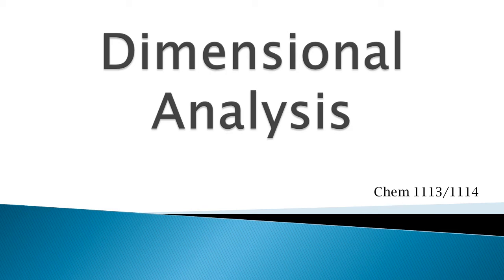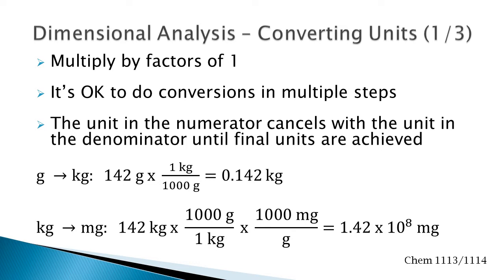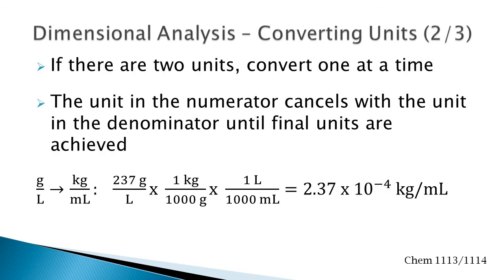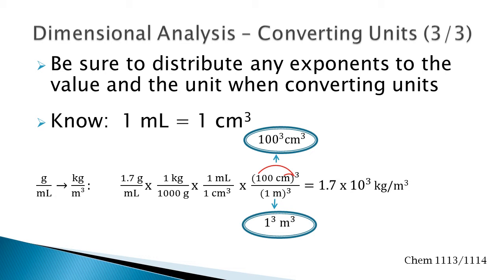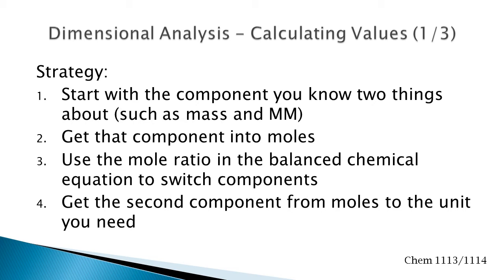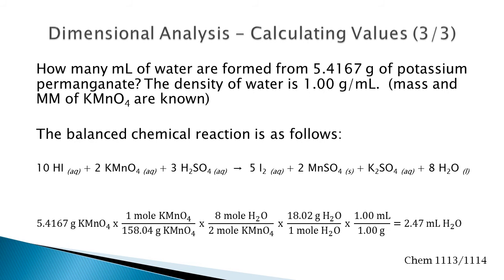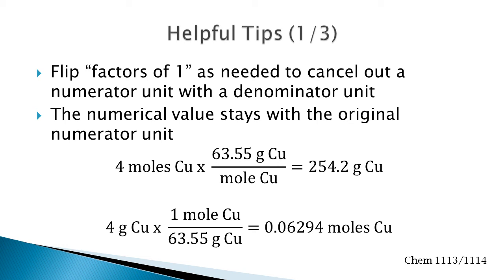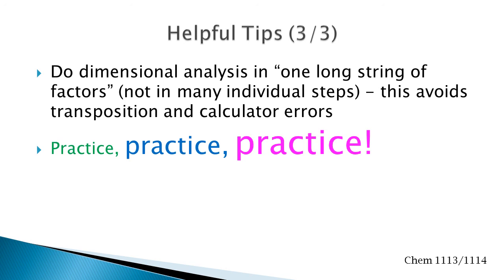Dimensional Analysis - SMU Chemistry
Tutorial describing how to use dimensional analysis in conversions and in the calculations of chemistry problems.